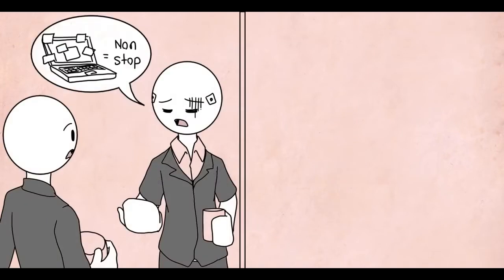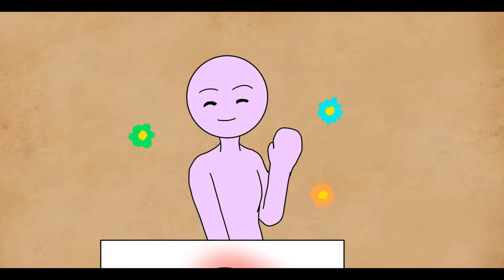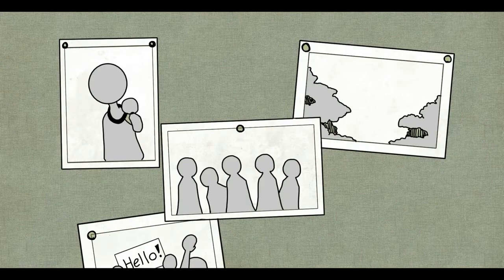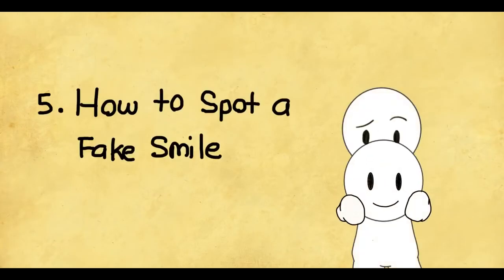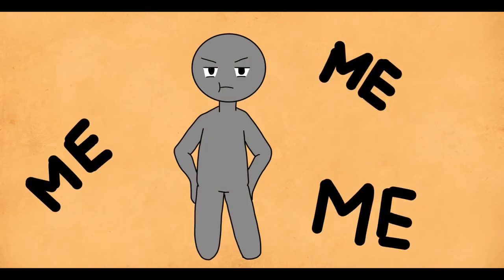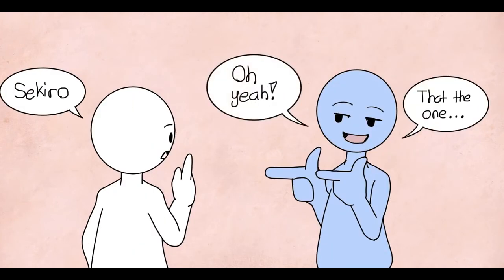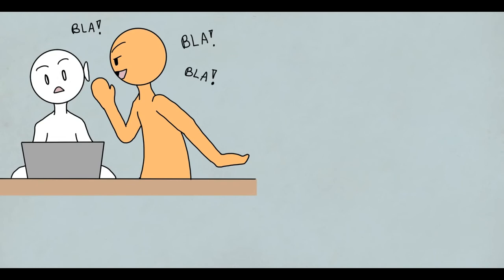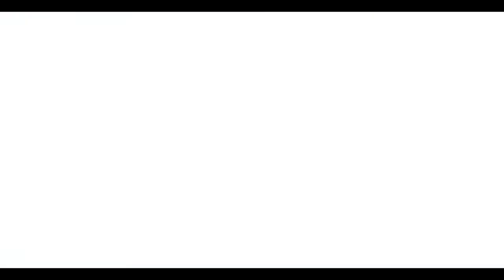How to understand Fake People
Are you wondering if you have a fake friend? Or colleague? Fake nice people are sometimes hard to spot, so we made a video to help you recognize some of the signs.

How To Be Successful At Your Craft Business.

Blueprint For Achieving Success. Related: Attract Abundance, Law Of Attraction, Mind Power, Hypnosis, Subliminal, Confidence.

Become A Successful Magician
Learn How To Become A Successful Magician For Fun And Profit.

The Book Of Your Heart Is A Powerful Self-improvement Program That Focuses On Success And Inspired Living.

Loosing Weight Or Gaining Confidence This Product Will Improve Lives In The Most Simplistic Way.

Lose Fat While Enjoying Your Favorite Foods On Friday, Saturday And Sunday

10% Conversions For Nutrition And Fat Loss Lists For Women Over 40. Defy Aging And Reshape Your Body With 10 Minute At Home Bodyweight Workouts.